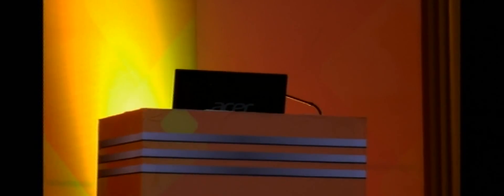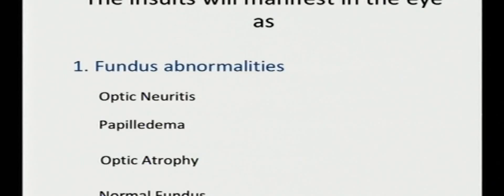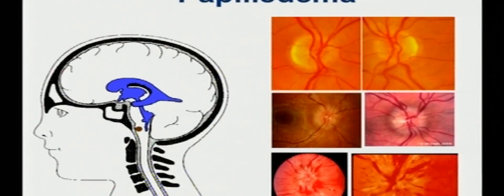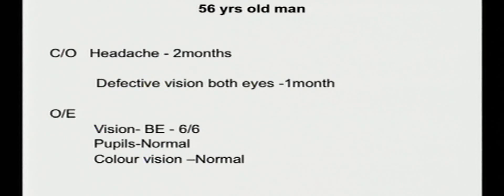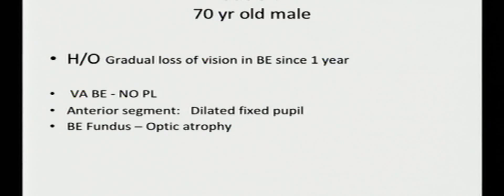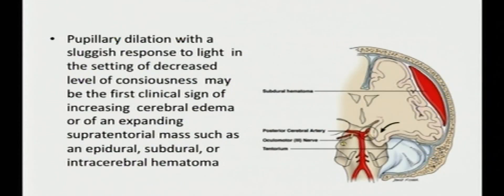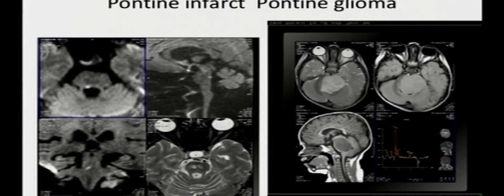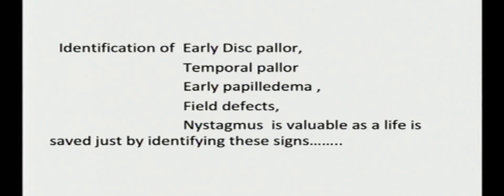AIOC2018 - GP124 - Topic - Role of ophthalmologist in patients with neurological Disorders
Dr.Kowsalya Akkayasamy